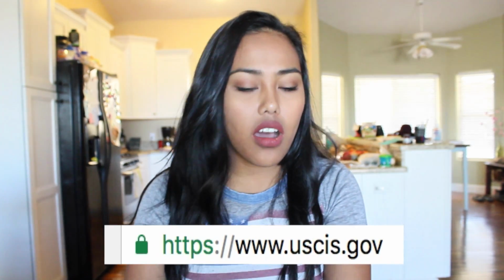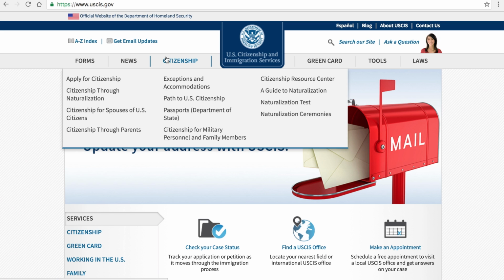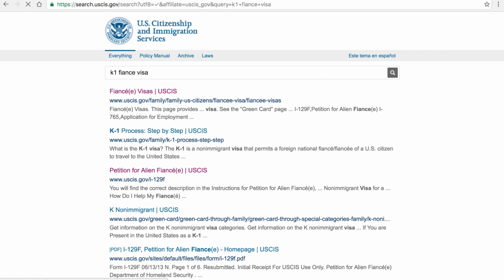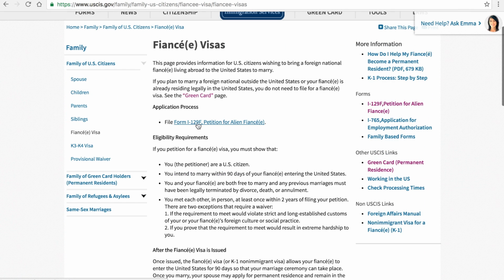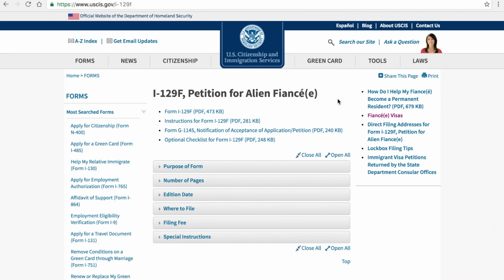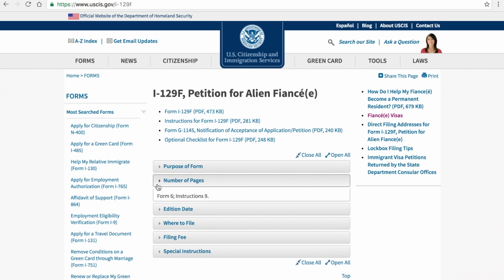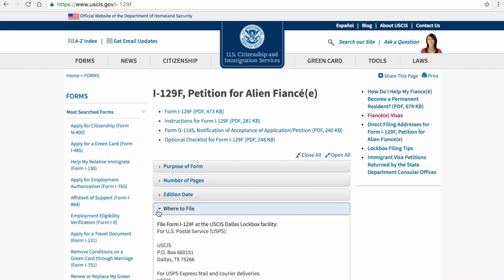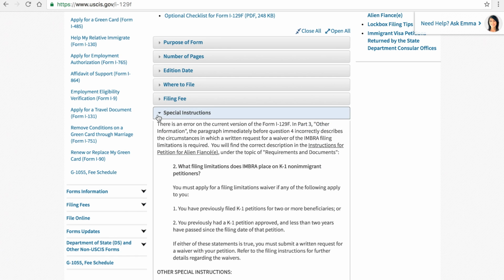PETITIONING YOUR FIANCE/FIANCEE TO AMERICA? | TheFrostFamily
THIS IS BASED ON WHAT I HAVE READ AND EXPERIENCED. I AM NOT AN EXPERT NOR A LEGAL USCIS AGENT. I AM SHARING THIS INFORMATION TO HELP PEOPLE WHO HAVE QUESTIONS ABOUT THIS CERTAIN TOPIC.

Hi! We are the Frost Family! This channel originally started out by Mike Frost, while he was waiting to get out of the military. He thought it would be fun to film our daily lives and upload it here on YouTube. Now, it's me, Stephanie Frost who have kept up with the uploads since Mike got a new job.

We like  to inspire people, give advise and show the world that having good family values with so much love is a wonderful way to live life.

Stephanie's SnapChat:
StephFrost

Stephanie's Instagram:
StephFrost0226

Double Stroller :

Camera we use:

Liam's Floor chair:

Emma's potty:

The Five Love Languages Book:

The Five Love Languages Kindle: